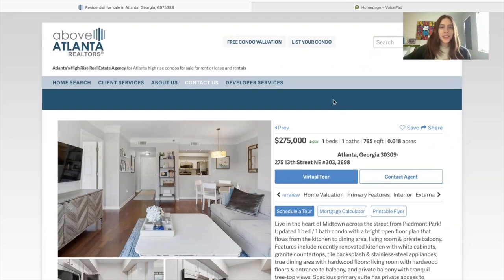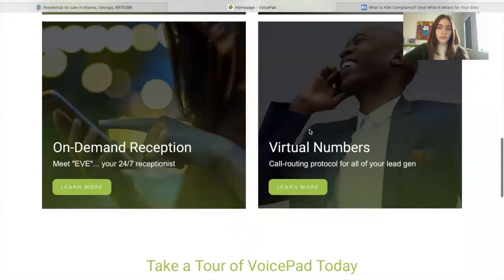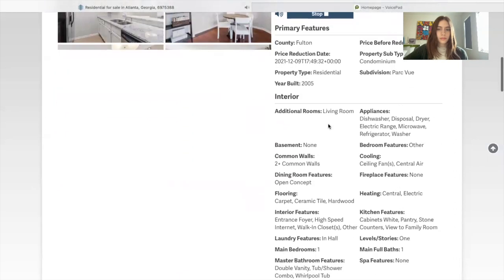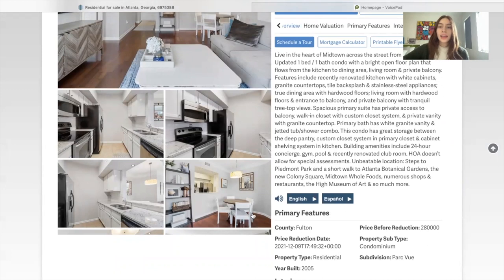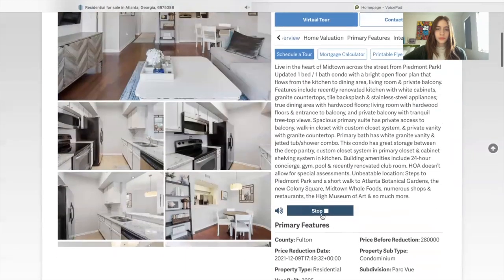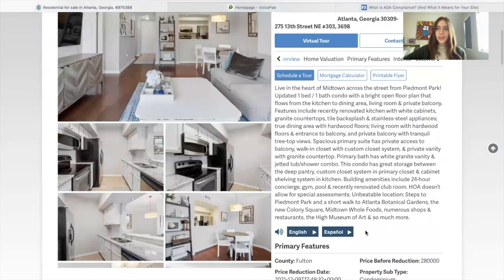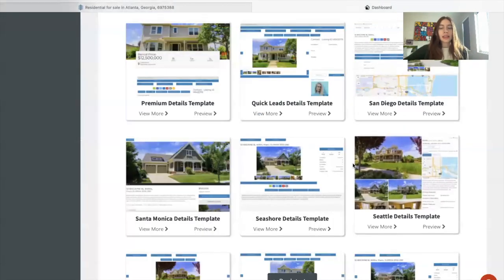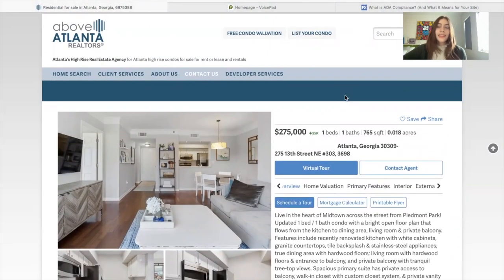Voicepad integration to Seattle IDX Broker Details Template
is using Voicepad in their details pages. This is a voice system that narrates the properties' features in various languages. This features will help you with ADA compliance and also for people that prefer to hear descriptions instead of reading them. You can integrate Voicepad to IDX using our Seattle IDX Details template and adding in your API key in idxaddons.com